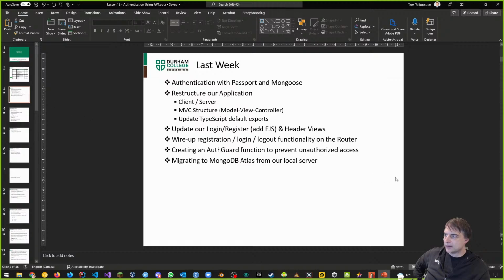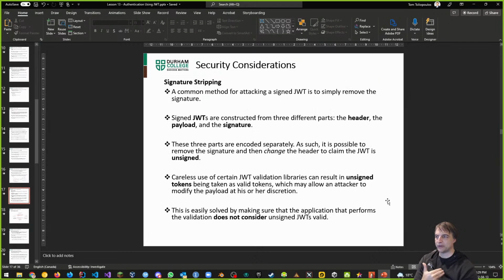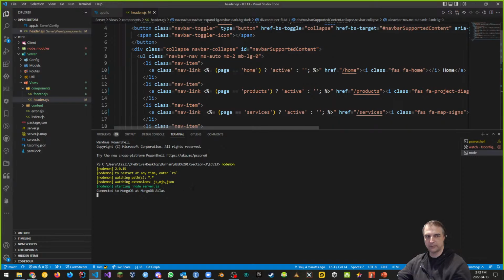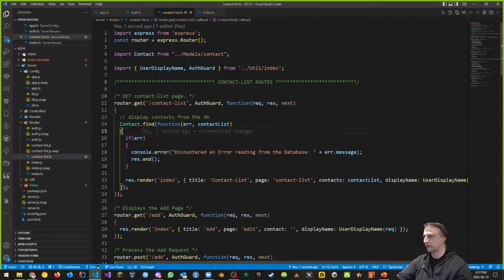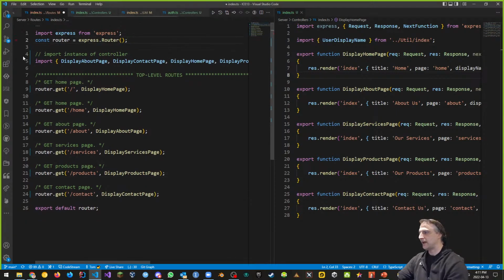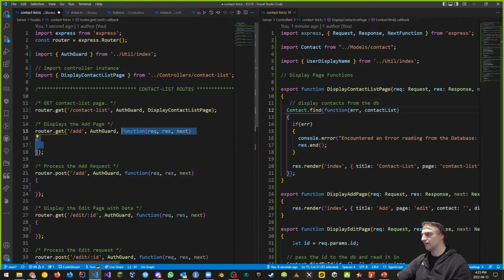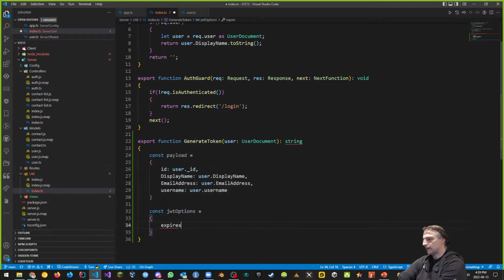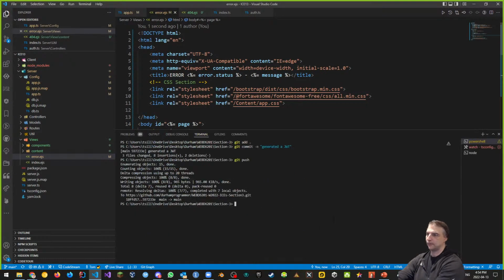WEBD6201 - W2022 - Week 13 - Intro to JWT - Completeting MVC Architecture